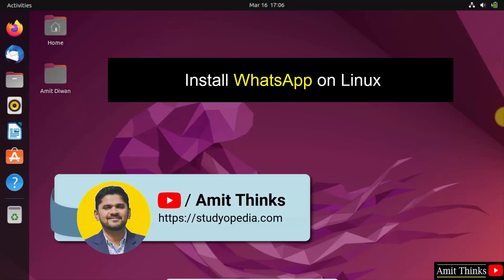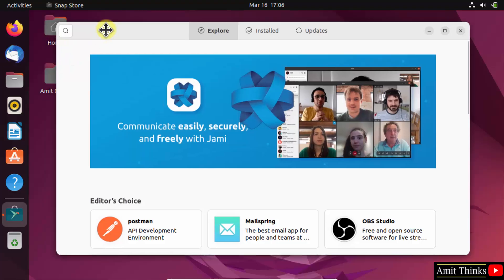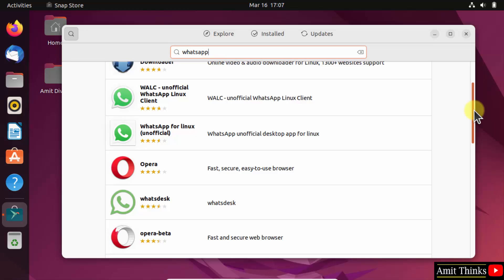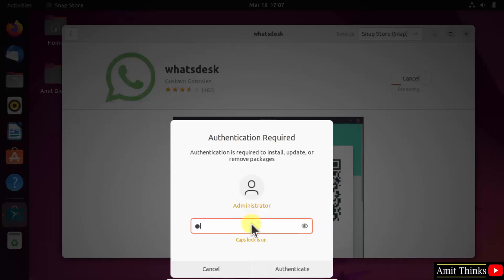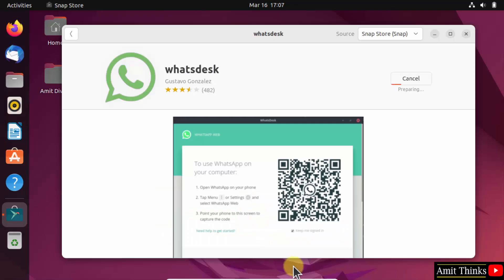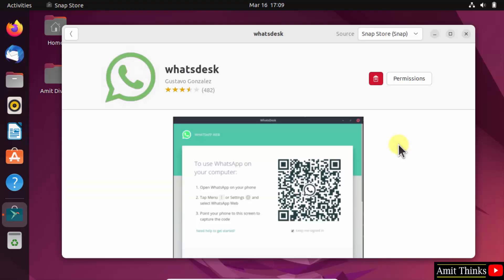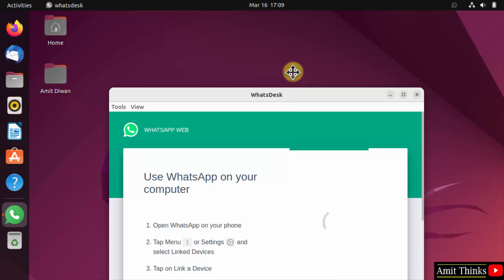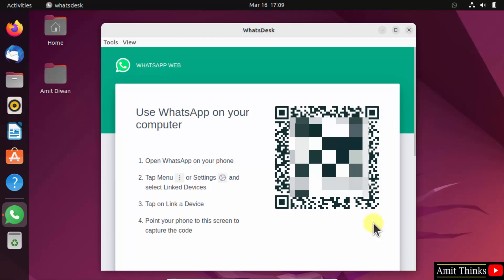How to install WhatsApp on Linux | Amit Thinks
In this video, we will learn how to easily install WhatsApp on Linux.